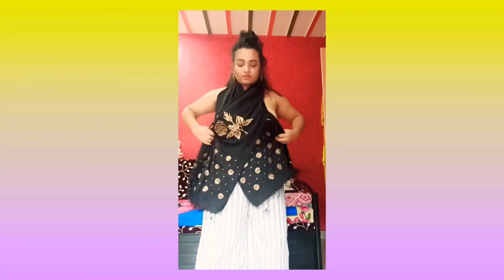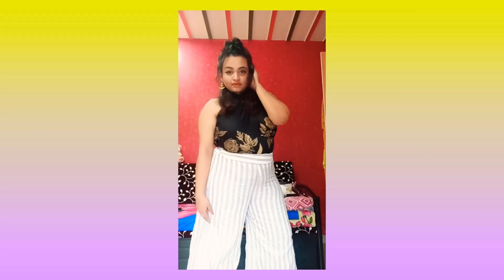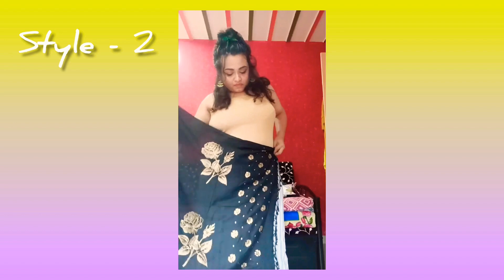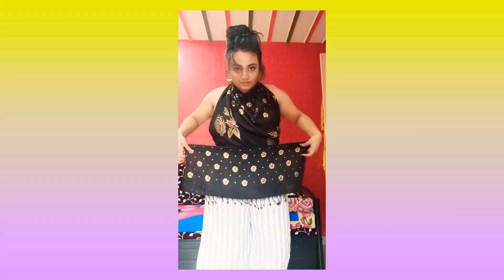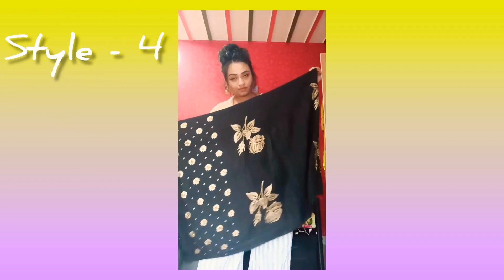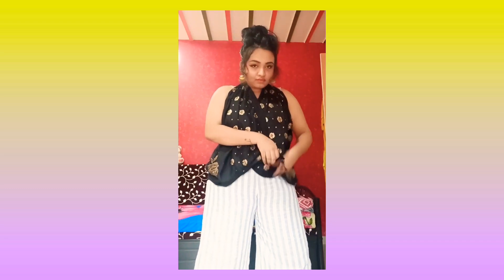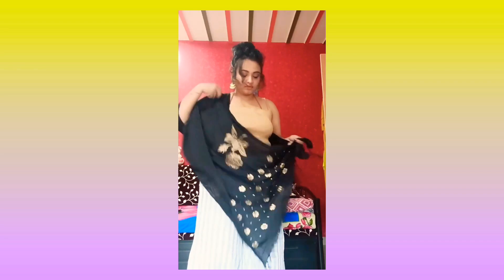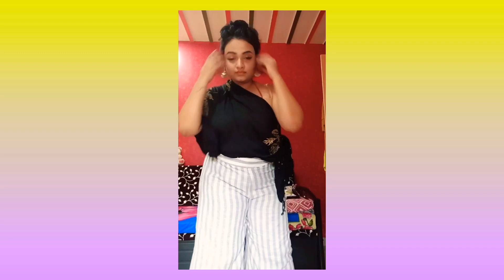6 Different ways to Style Scarf as Top on Palazzo | Indo - Western Look | Scarf Styling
Hey Homie,

This video is about styling scarf as top on palazzo and for the first time so far I have shoot this video,  I really hope you will like it.

Don't forget to add suggestions in comment section for me if you have any, related to this video or any others.

Keep Loving 💝

Video Shot On : Redmi Note 8 pro

Check List of Skincare Products :

Be creative.

Love you homie💫
Xoxo

Desclaimer: Content of video is not copied from anywhere. Products used are purchased by myself. This is not sponored or collaboration video. Content in this video is self created. Do not copy without my consent. Action will be taken if you do so.